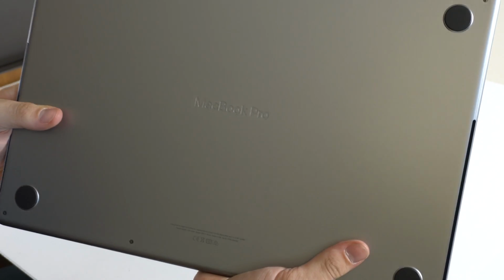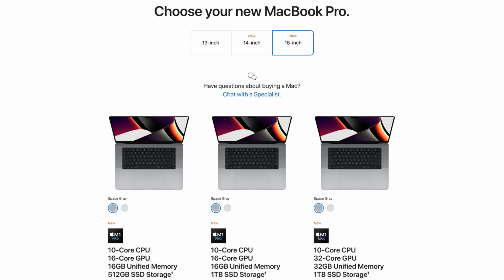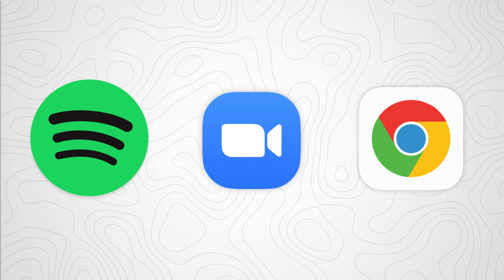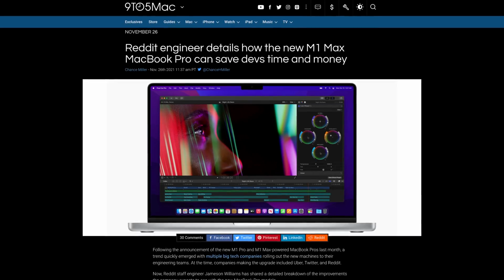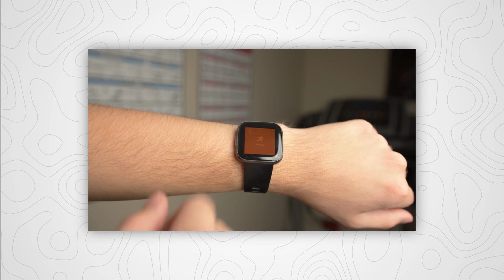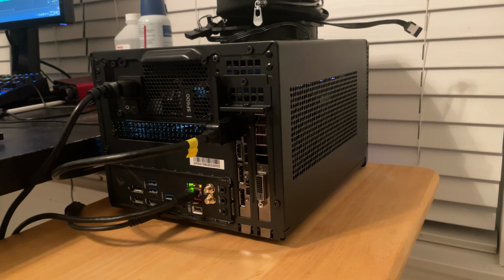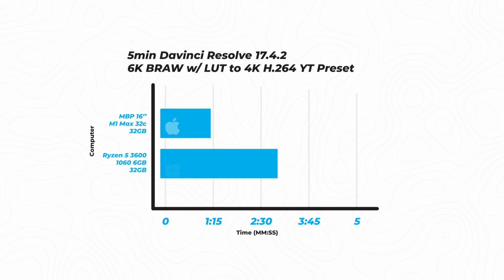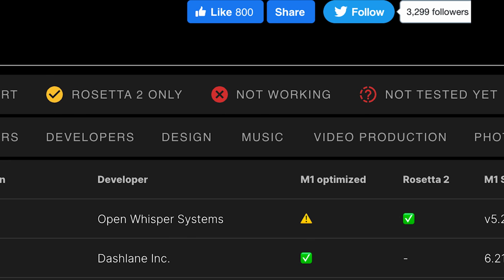MacBook Pro M1 Max: A Computer Science Student's First Impressions and Unboxing!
Today, we unbox and take a quick look at the new MacBook Pro 16 equipped with an M1 Max SoC, and give some thoughts about it from the perspective of a current computer science and engineering student!

Written & Hosted by Chris
Shot & Edited by Chris
Thumbnail & Motion Graphics by Connor